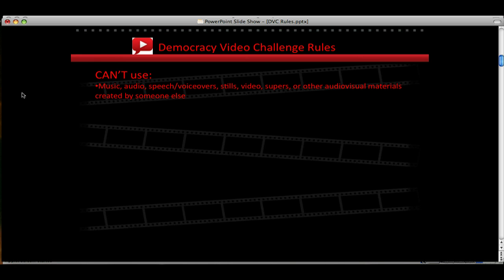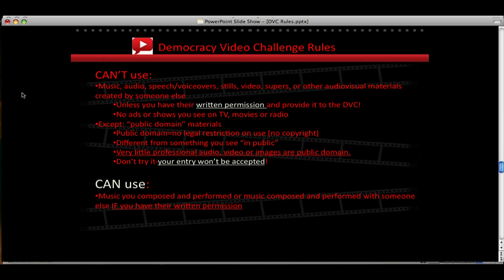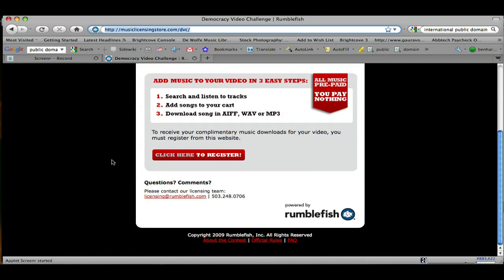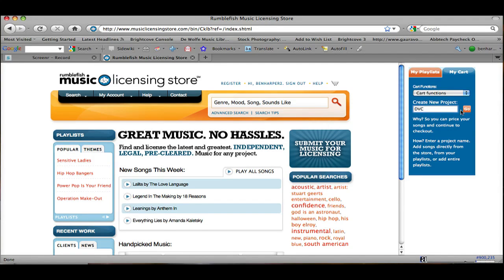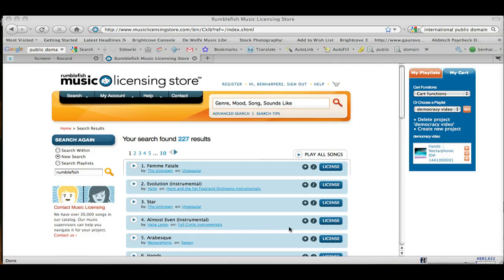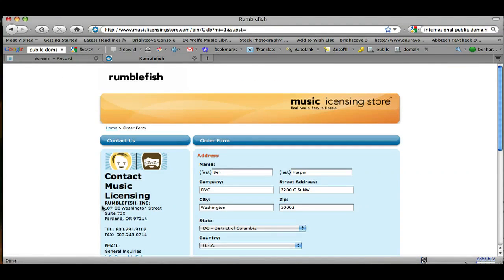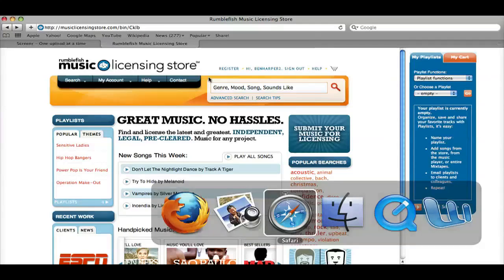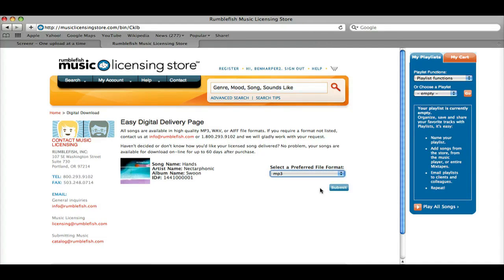DVC Rules and How to Get Music from Rumblefish for your DVC video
This is a screencast tutorial on how to download free music from "Rumblefish" to use in your Democracy Video Challenge submissions. It also discusses what is and is not acceptable to use in your video.